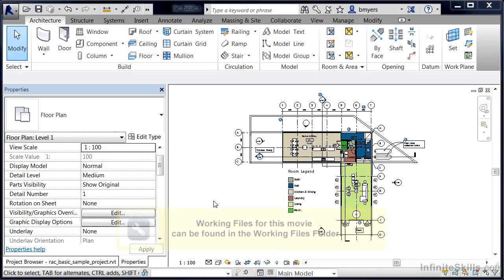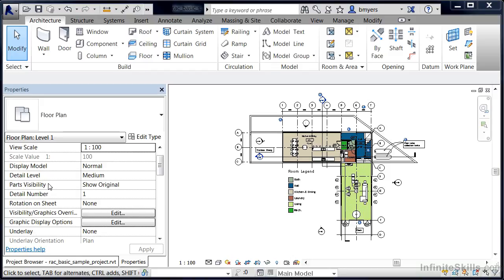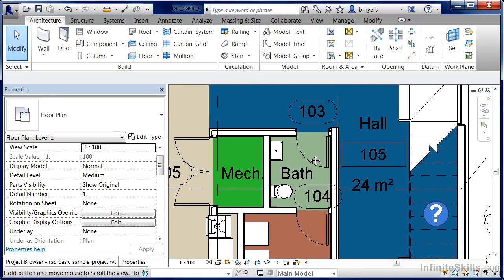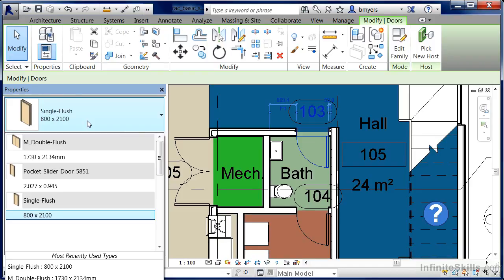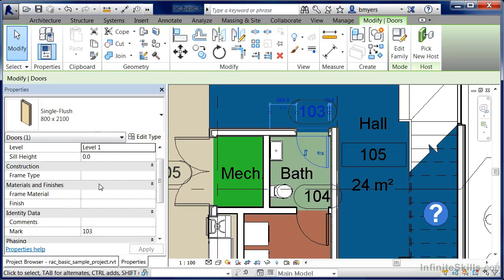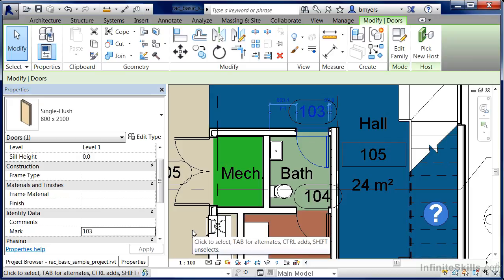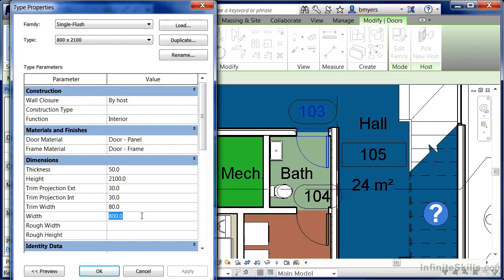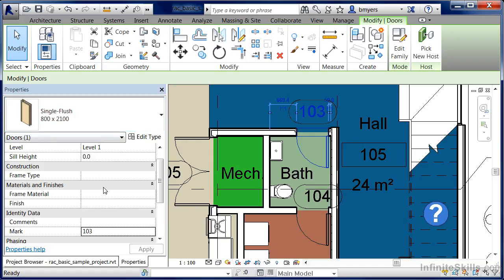7-Properties Palette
Autodesk Revit Full Tutorials